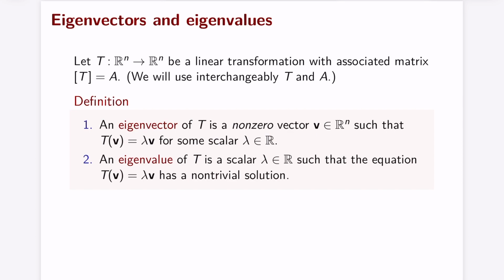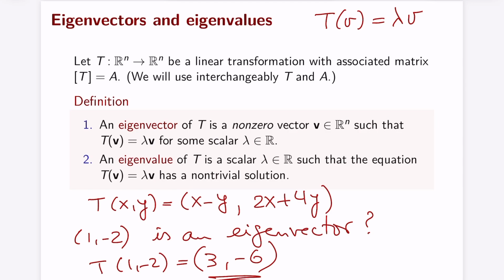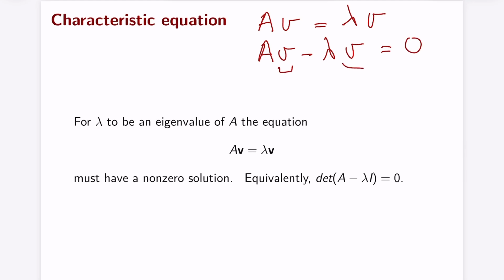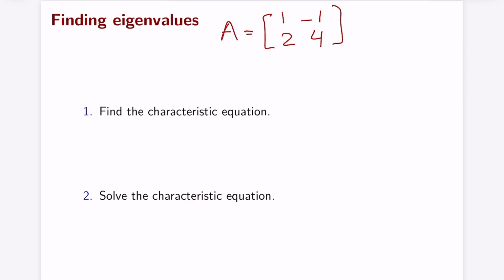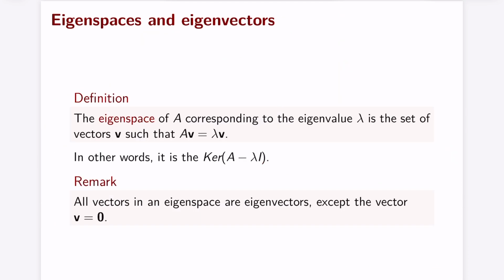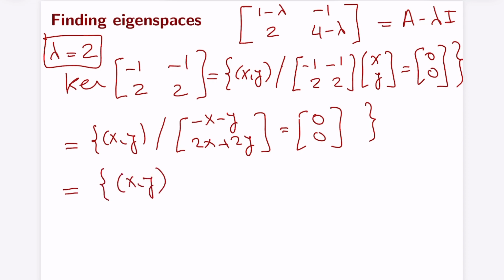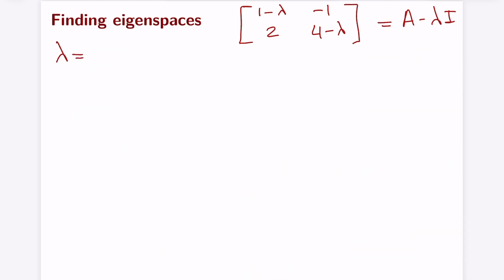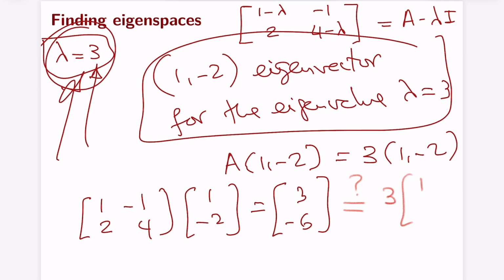Eigenvalues and eigenvectors